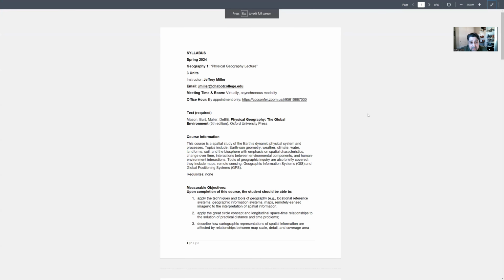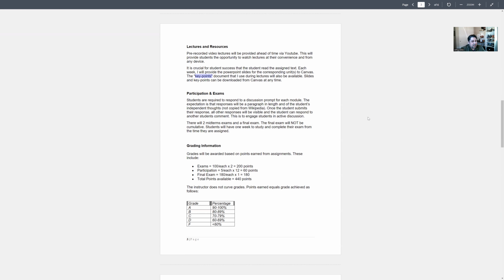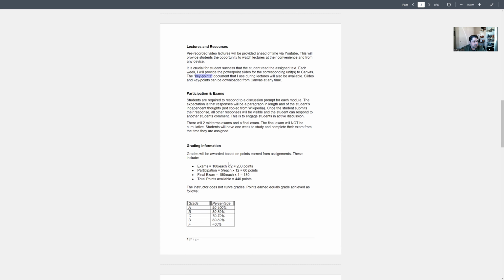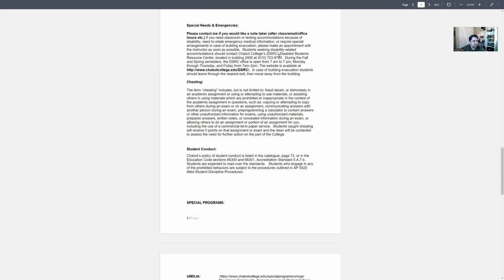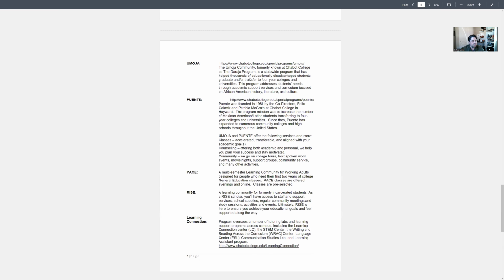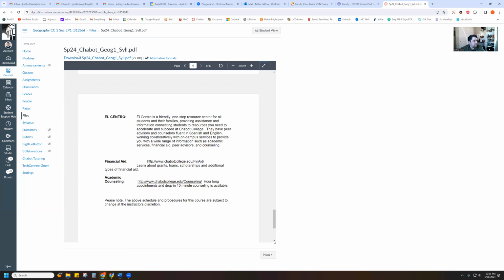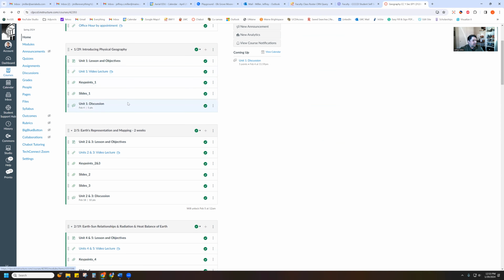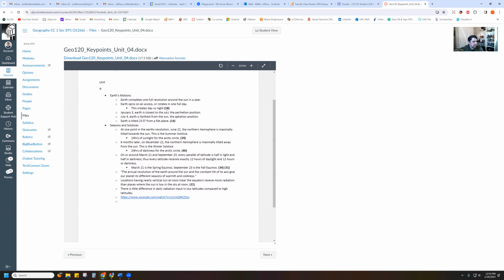Sp24 Physical Geography Lecture